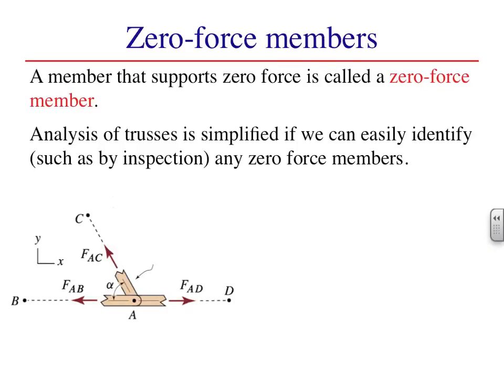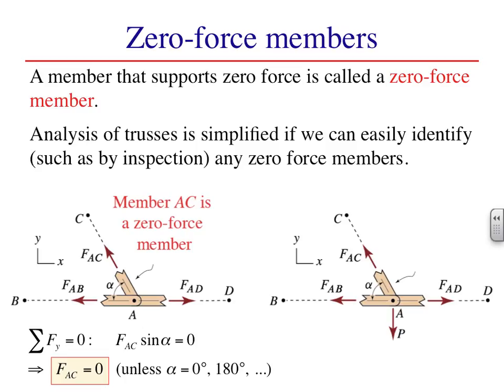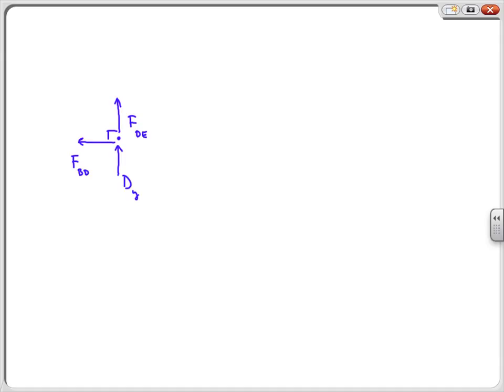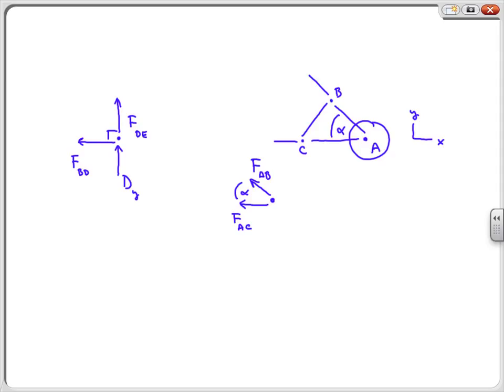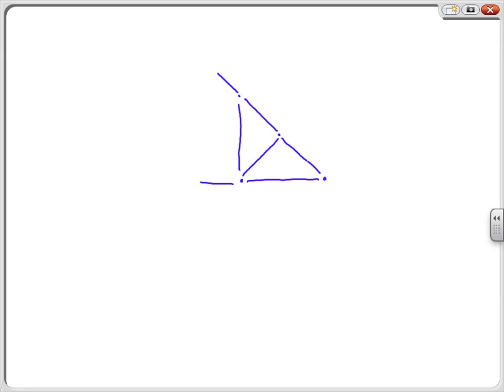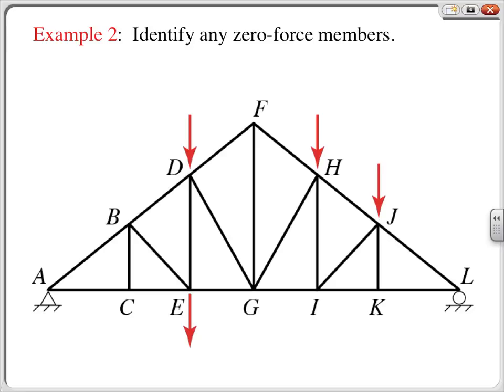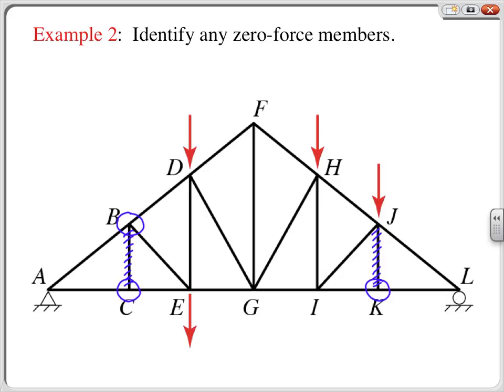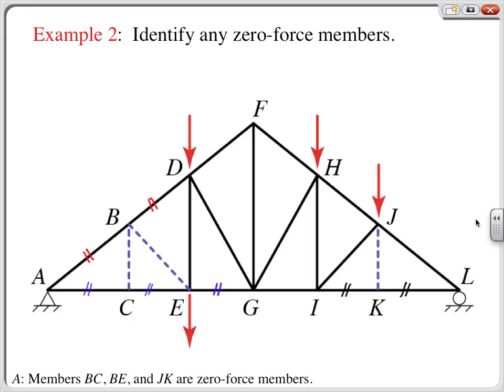Sec 06 1 part2 ZFM CC